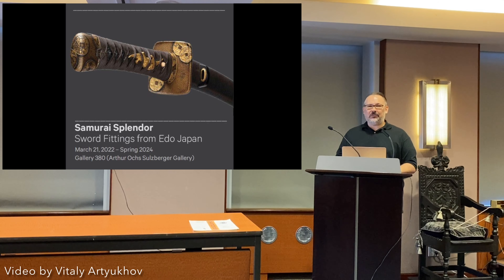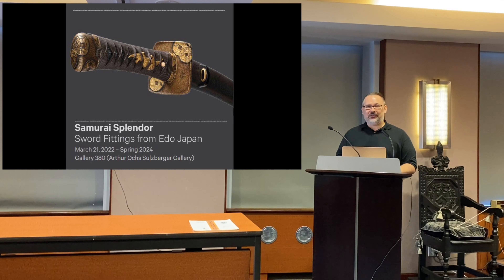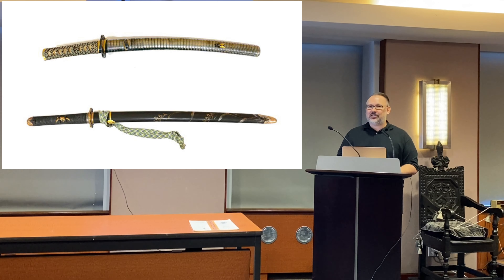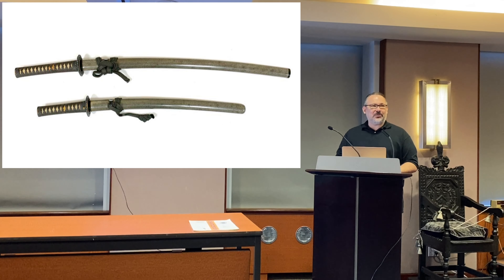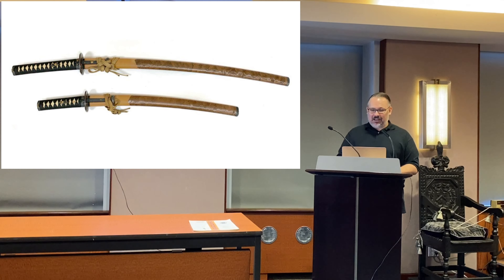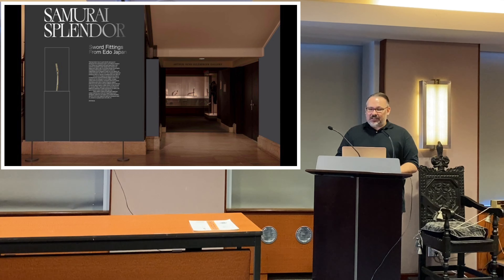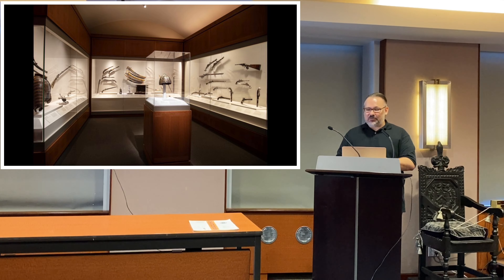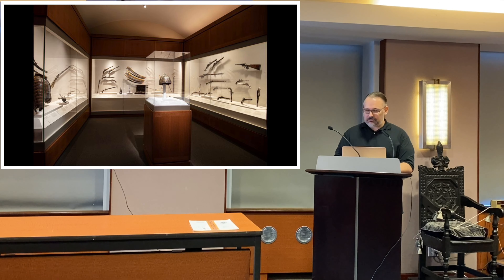The MET: Samurai Splendor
by Markus Sesko Feb 2022